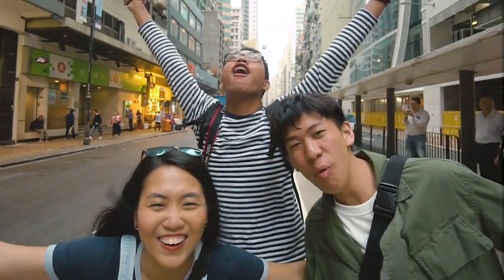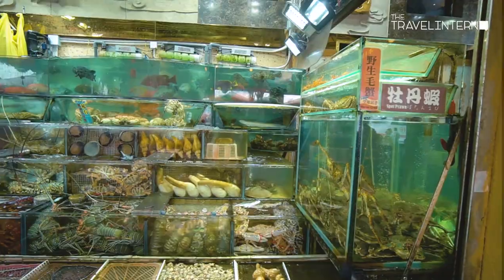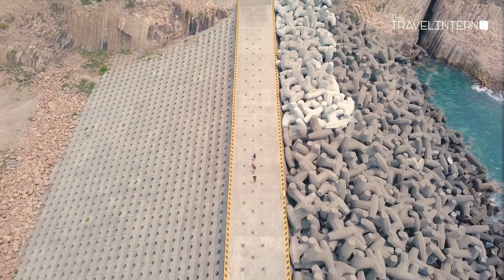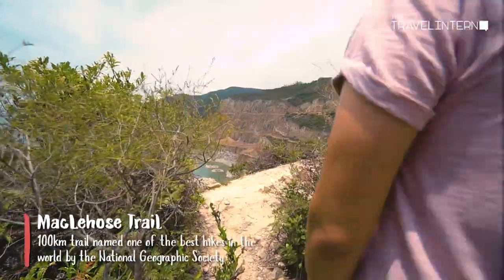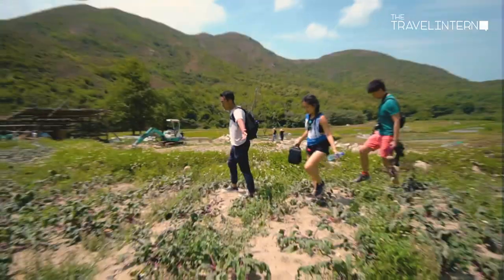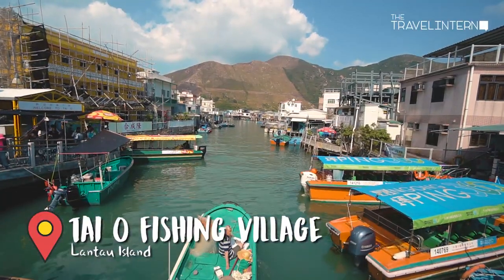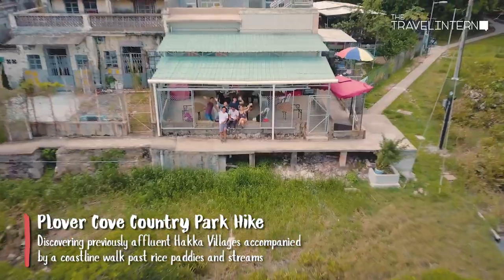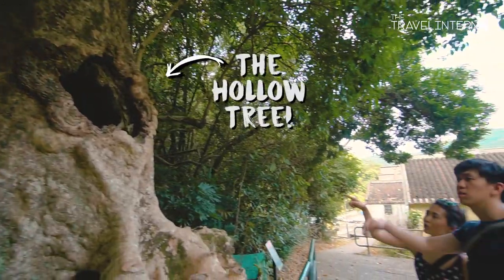The Hong Kong Outdoor Adventure | The Travel Intern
Vast oceans, nature and tranquility — these don't immediately come to mind when you think of Hong Kong. At least not for us before this trip!

This is our final installation of the 3-part Hong Kong adventure series — The Hong Kong Outdoor Adventure. Away from the bustling city of Hong Kong that most of us are familiar with, we decided to explore the lesser known sights of the country.

SAI KUNG
00:30 - Sai Kung
Nicknamed the "Garden of Hong Kong", Sai Kung offers a variety of hikes around the islands. It is also famous for its seafood!

00:42 - Sai Kung New Public Pier
Take a boat out to visit the nearby islands!

00:57 - Sai Kung Boat Tour
It's easy to get around the islands in Sai Kung by hopping on a boat tour which takes you to your destination in a jiffy! In the boat tour, you get to go around the volcanic islands and study its hexagonal volcanic rock columns and coastal erosion landforms!

01:10 - High Island Reservoir East Dam & Geopark Hiking Tour
Did you know that the volcanic rock columns were discovered when they first started setting up this reservoir?

01:30 - MacLehose Trail
Named one of the best hikes in the world by National Geographic Society, this trail brings you to a whole lot of beautiful sites! Get ready your hiking shoes though, because it is a 100km trail that goes from east to west across the Kowloon Peninsula, if you're planning to complete the entire trail ;-P

LANTAU ISLAND
01:45 - Lantau Heritage Tour
Get to learn about the fishing and agriculture culture along the Lantau trail.

02:00 - Yi O Farm
Experience some hands-on farming activities and pick your own ingredients from the farm for your lunch!

02:15 - Yi O Organic Farm
There are so many farm produce available here, and the farm aims to revive commercial rice production.

02:28 - Tai O Fishing Village
This fishing village merges fishing and tourism, giving rise to a bustling village that is full of life all year round.

PLOVER COVE COUNTRY PARK
02:42 - Wu Kau Tang & Plover Cove Country Park Hike
We highly recommend visiting Wu Kau Tang as it is one of the last few remaining Hakka villages around the area.

02:55 - Fook Lee Tea House
Take a pitstop along your hike and fuel up here! The fried squid was our personal favourite.

03:12 - Lai Chi Wo
There are over 200 houses in this Hakka village and it is surround by Lai Chi Wo Fung Shui Woodland which is believed to bring good luck and good life.